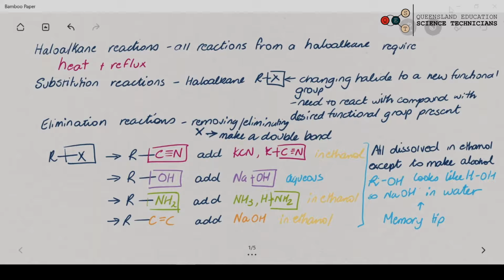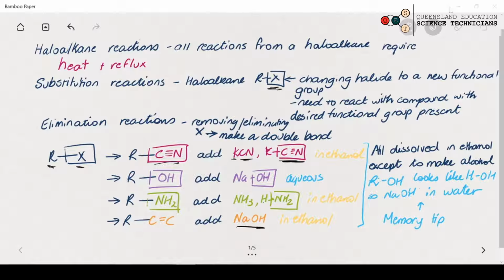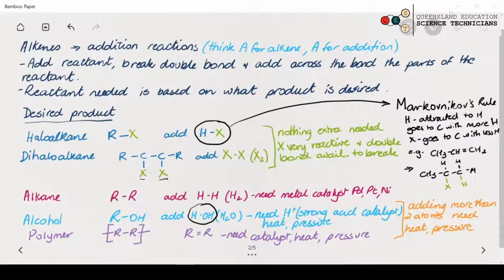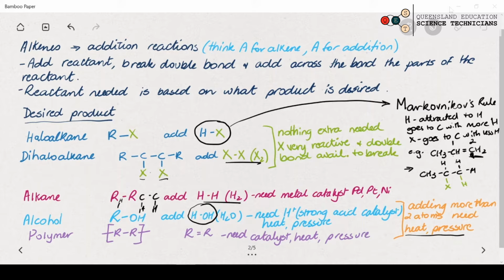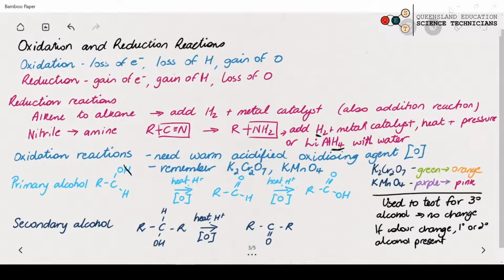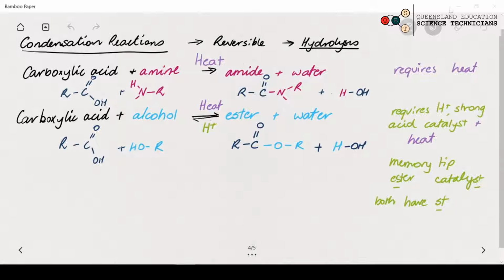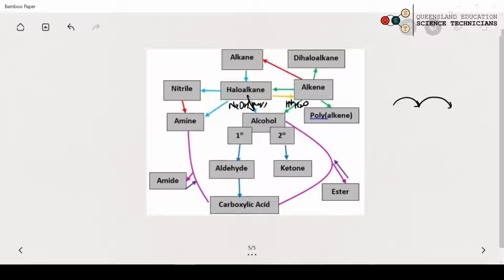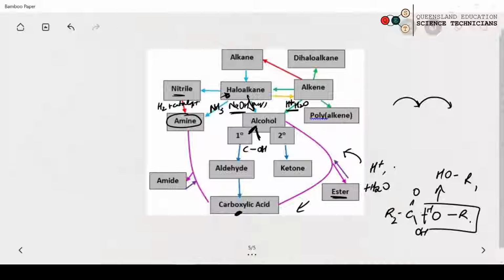Chemistry Unit 4 Revision: Reaction Pathway Memory Tips